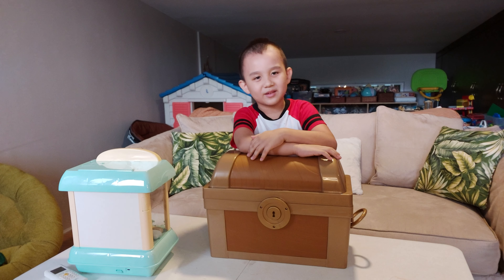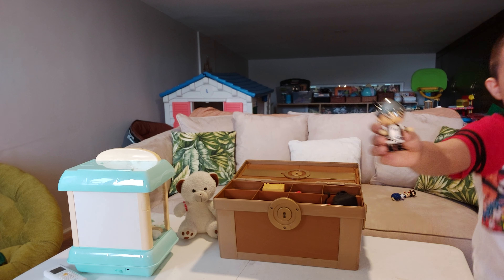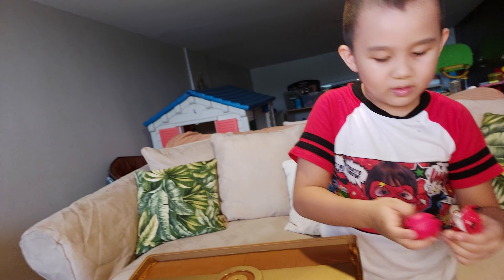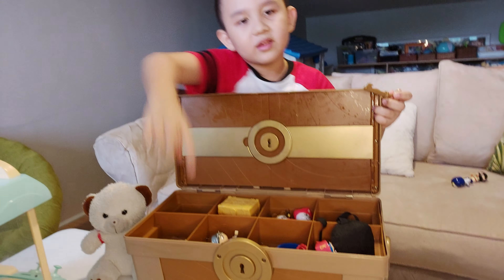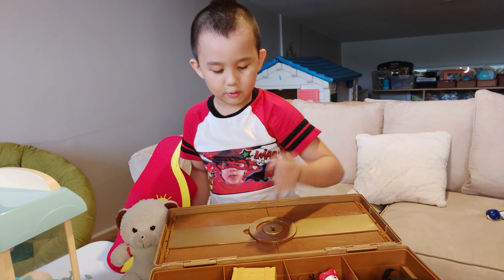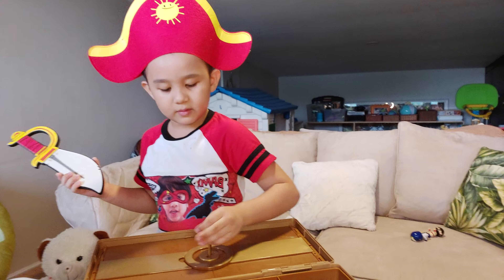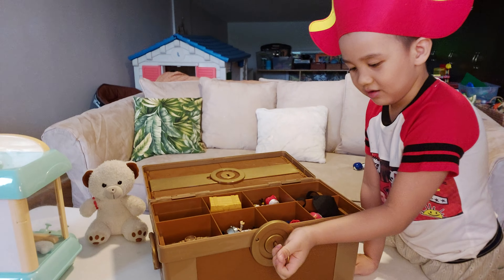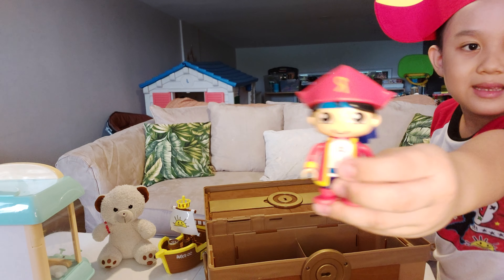Part 1: What's inside the Ryan's Treasure Chest 💰🏴‍☠️toyreview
I did a toy swap with my cousin! Watch me review Ryan's treasure chest!